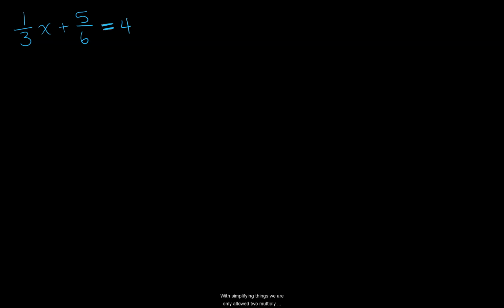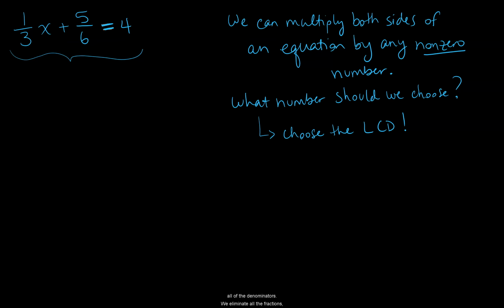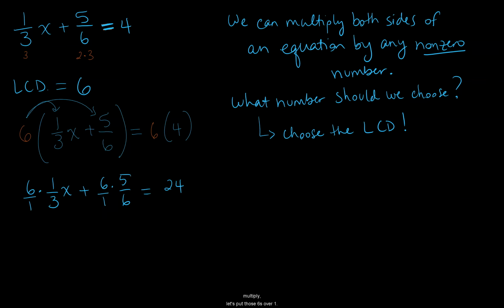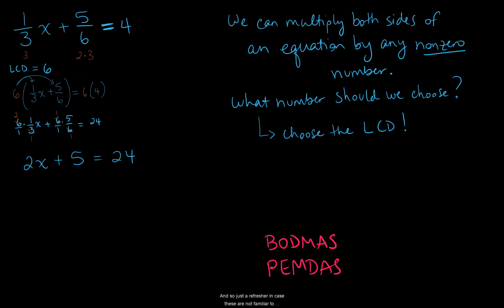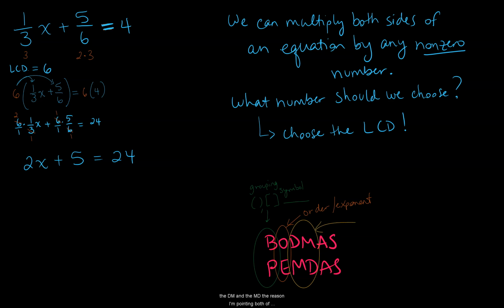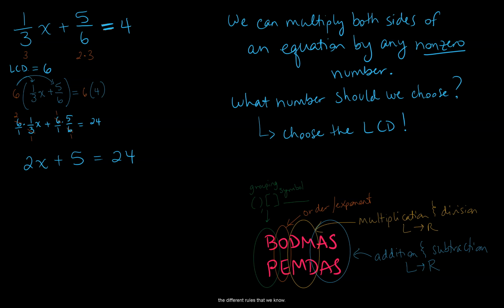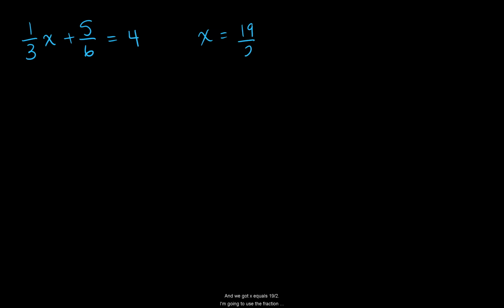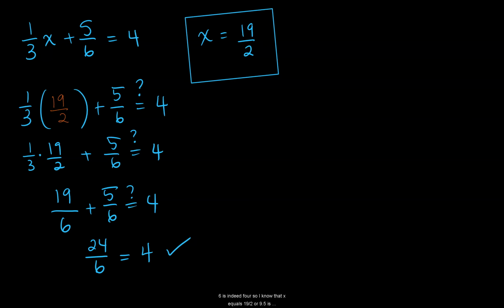Rational Equations Intro - Equations with Fractions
Topics in mathematics explained by a college math professor. First part of a 2-part series on Rational Equations; video introduces rational equations by first solving a linear equation with fractions.